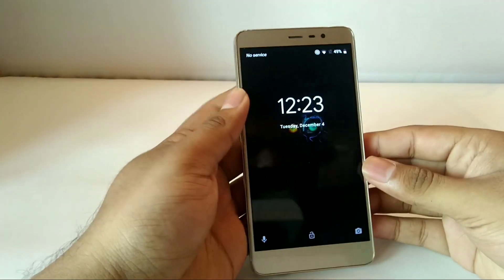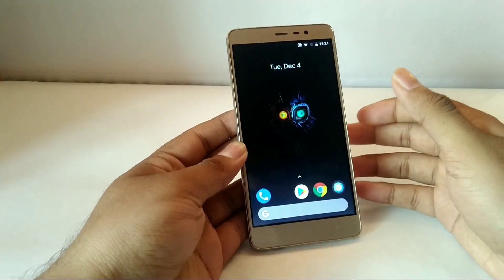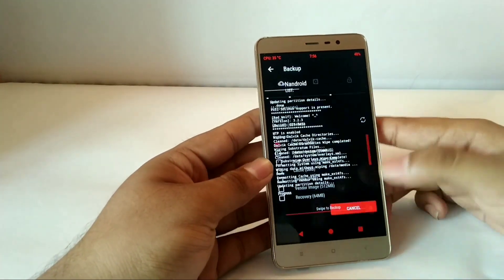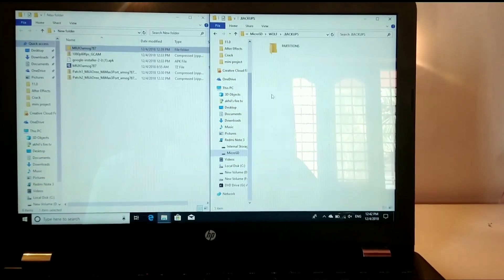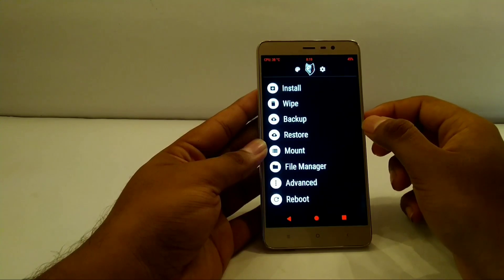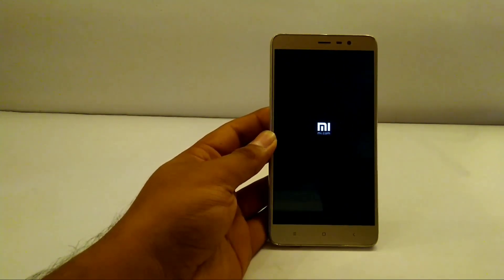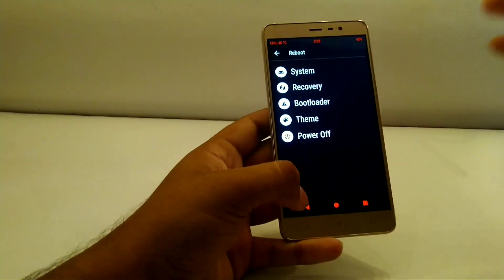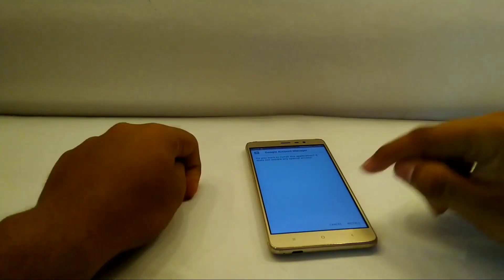Miui 10 Oreo for redmi note 3| installation and overview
tags used